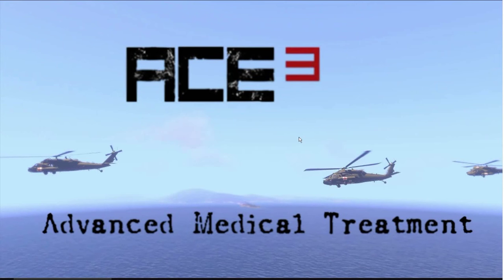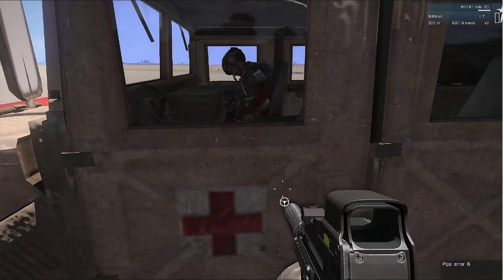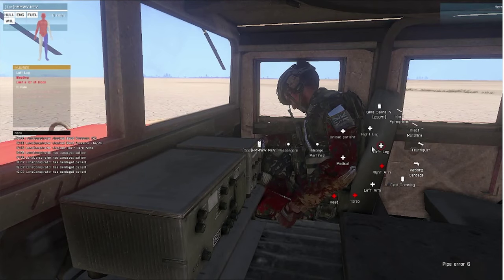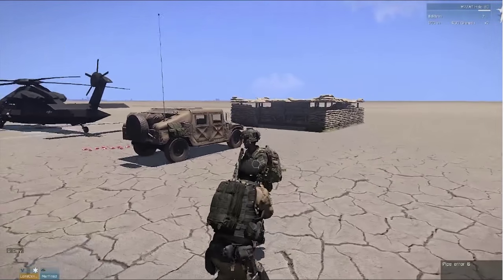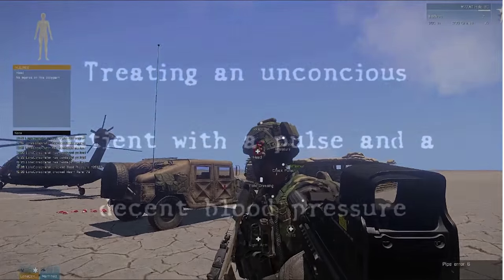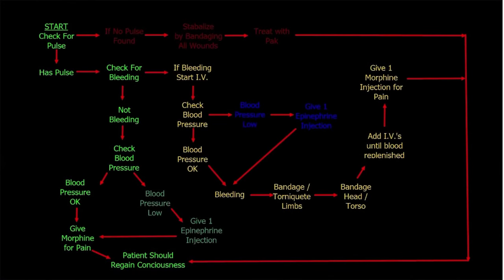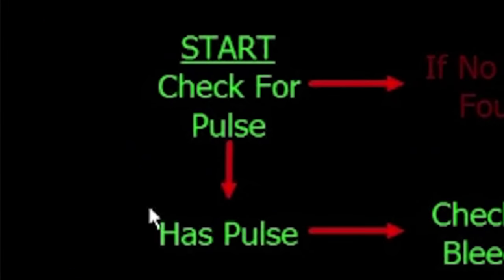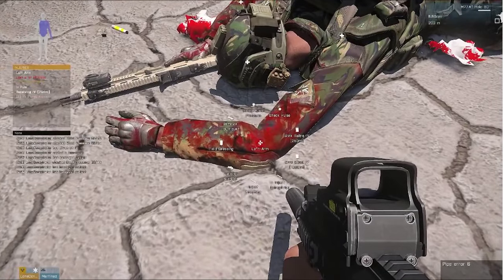Arma 3 ACE 3 Medical Tutorial Part 3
Annotations updated for ACE 3 3.3.1

This video is the third in a three part series covering the ACE 3 medical modules. This video covers the steps to administering medical treatment when the mod is configured with the advanced settings.